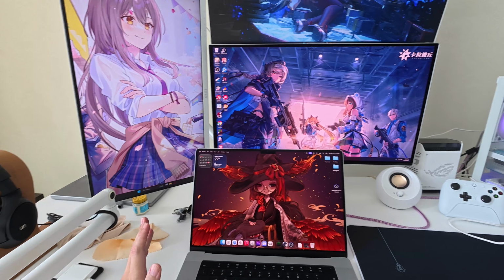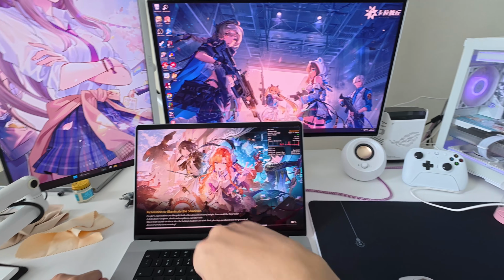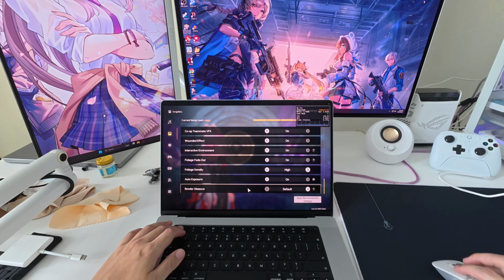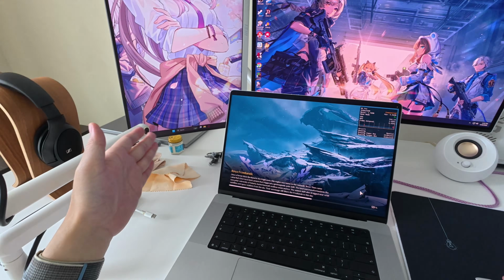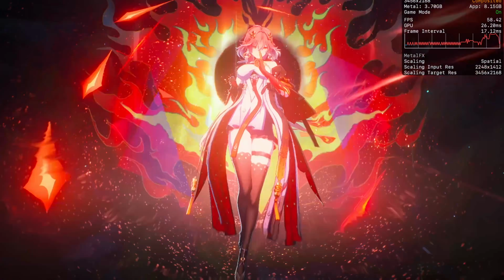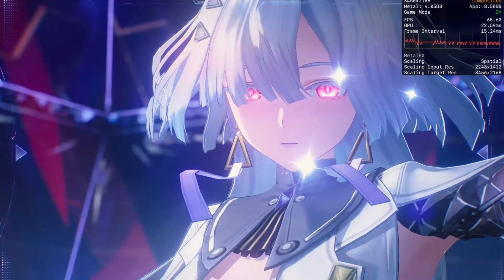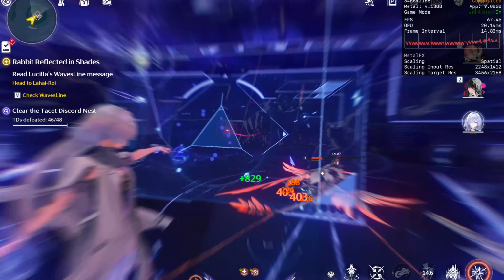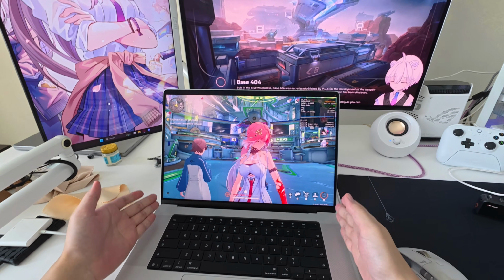Wuthering Waves Performance on MacBookPro M5 Pro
MacBookPro Specifications:
Size: 16"
Chip: M5 Pro
PROCESSOR: 18 Core CPU
GRAPHICS: 20 Core GPU
RAM: 24GB unified memory